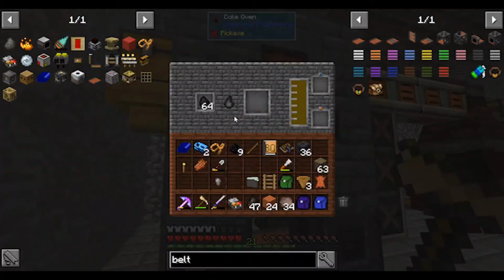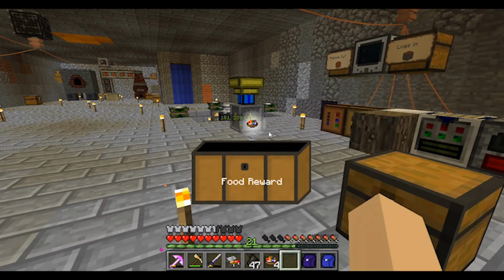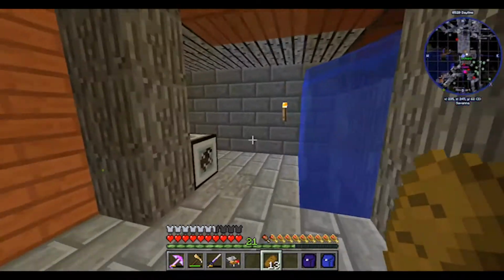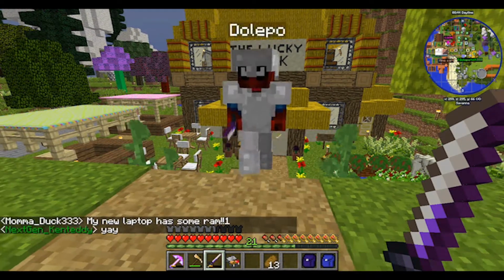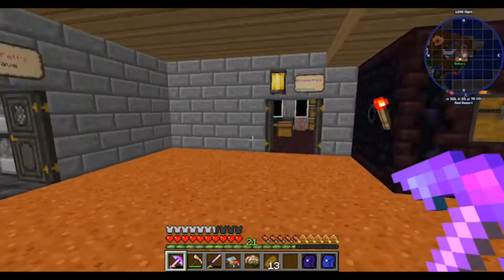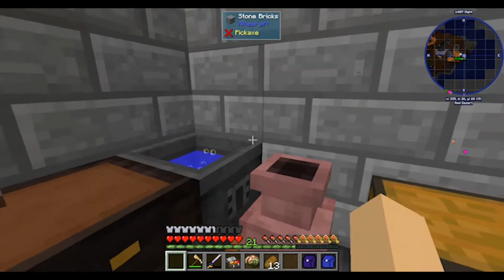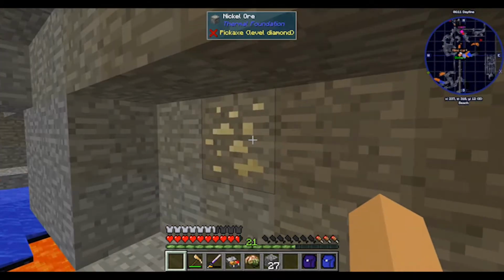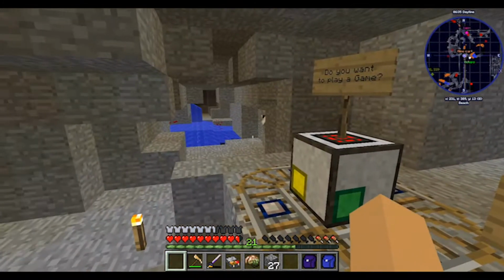Britonon And Beyond 09 - The case of the missing MInecart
In this episode things take an unnussual turn as we find our mining minecart has gone walkabouts around town. So de-railing us from what we wanted to get done in order to run around following a trail of clues as to where it could be

Hint of the day *With an open lunchbox you can right click a chest and it will grab all the food out of it*

Britonon And Beyond Modpack
- Based of the continuum modpack